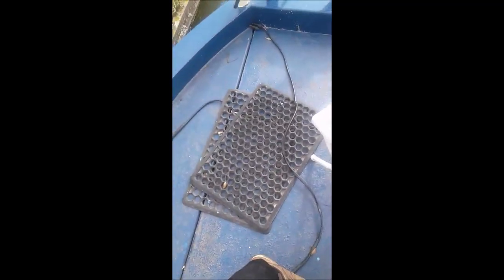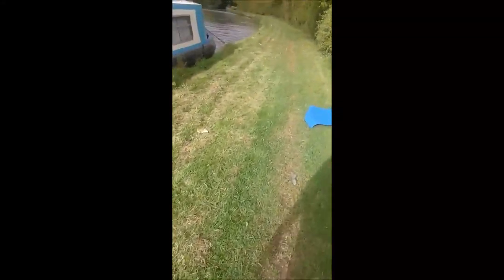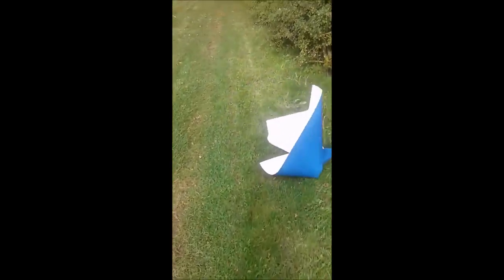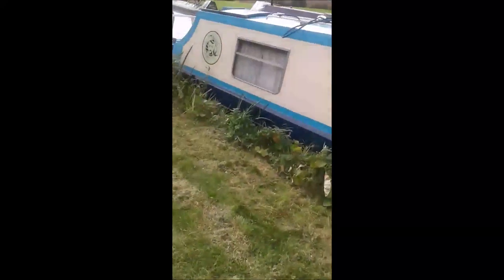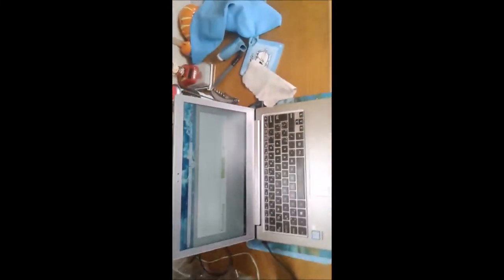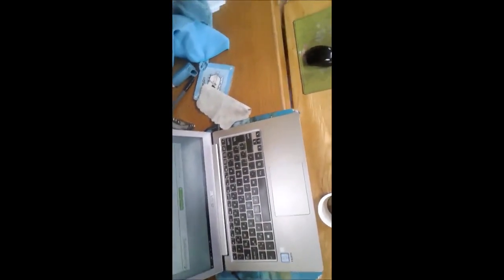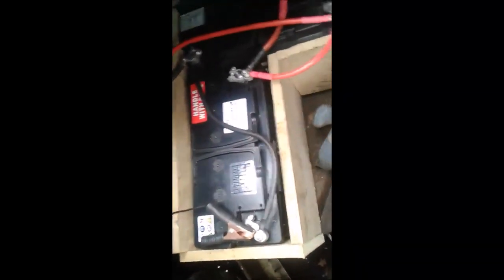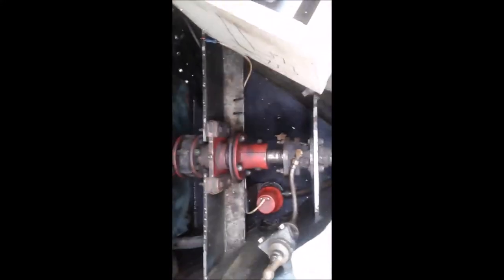Adhesive matting adding batteries to the battery bank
Adding some adhesive matting non-slip stuff to the roof.
Adding some fairleads and batteries to the battery bank and other narrowboat jobs.